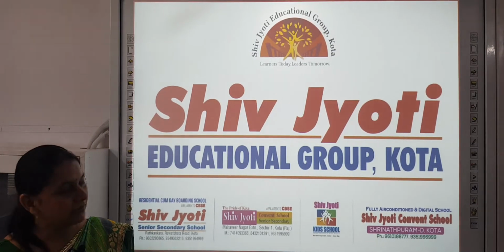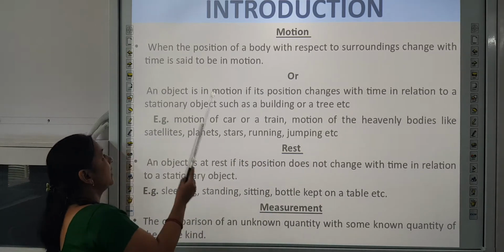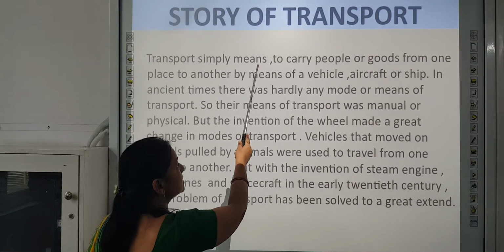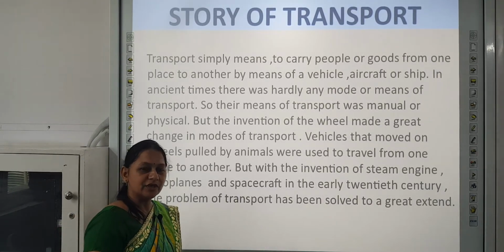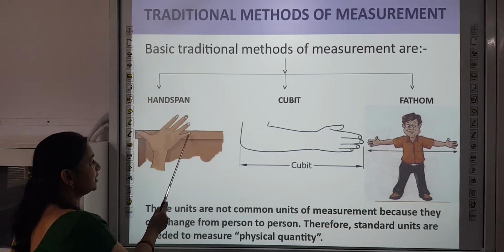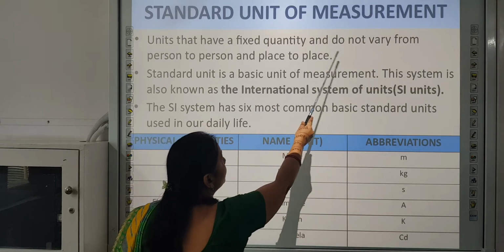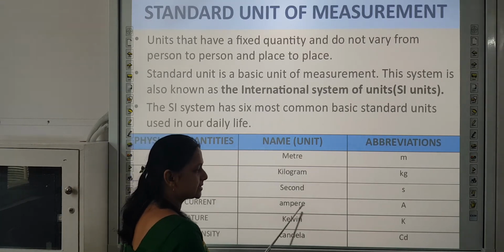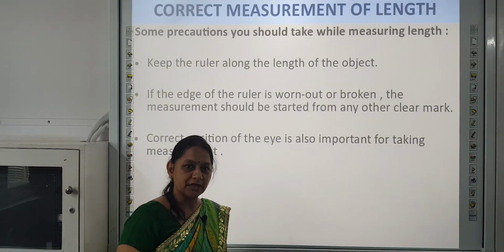Class 6 Science Ch 10 Motion and measurements of distances Part 1